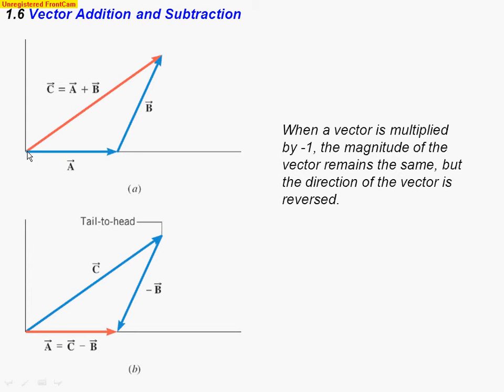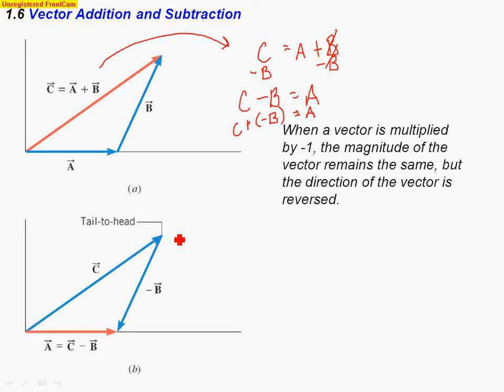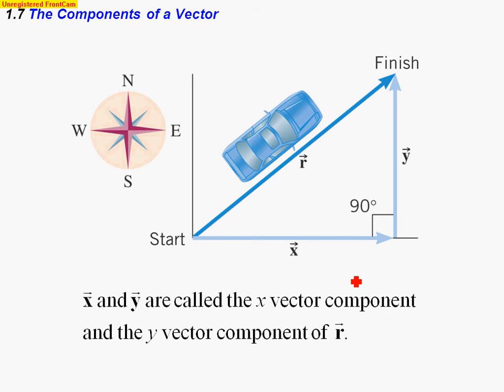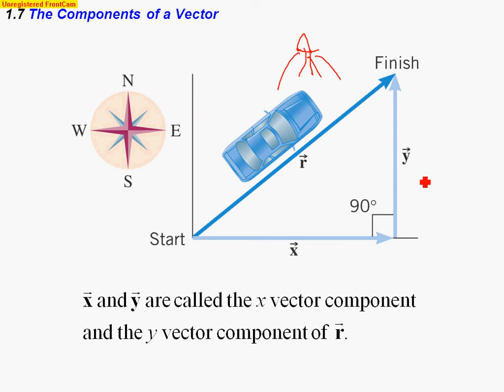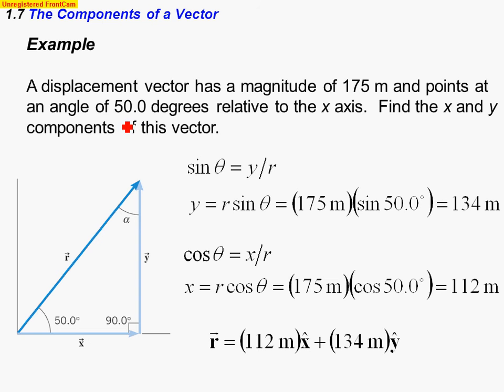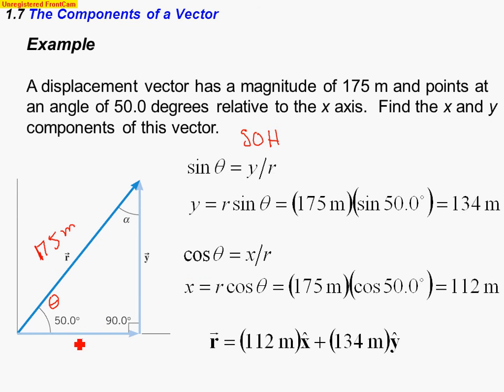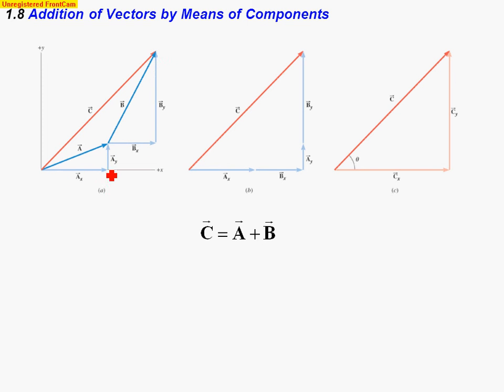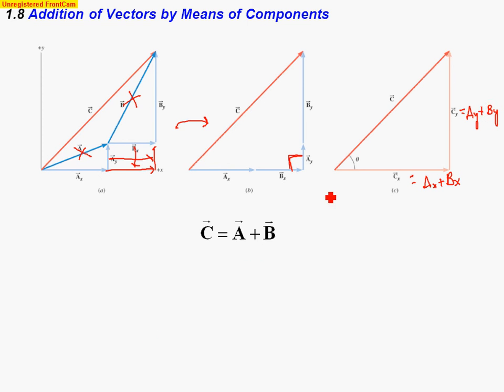AP Physics Sec 1.6 - 1.8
Subtracting vectors
Vector Resolution/Finding components
Adding vectors using components